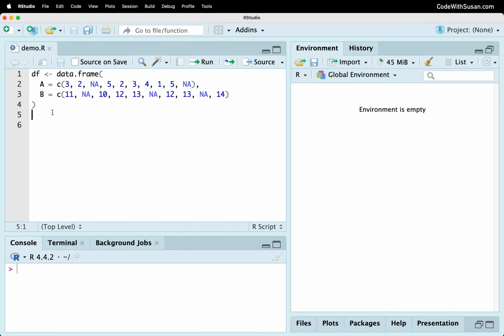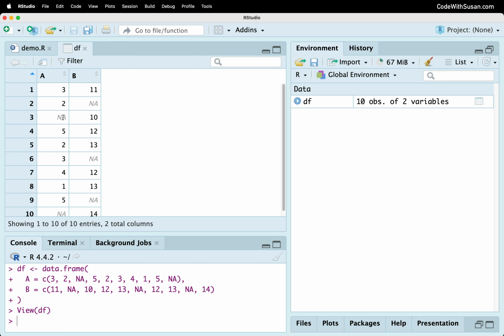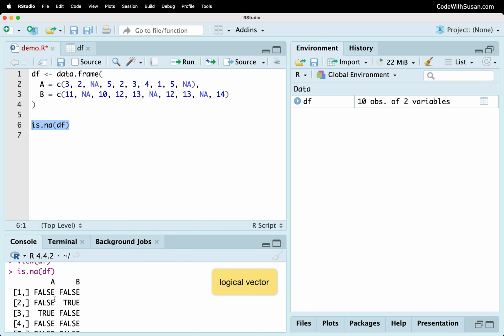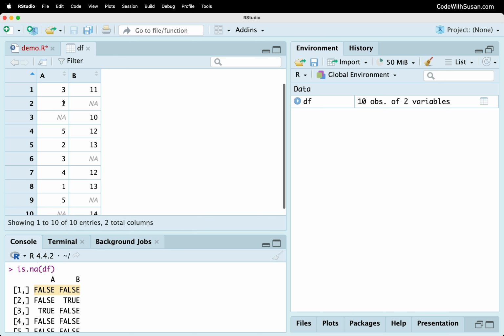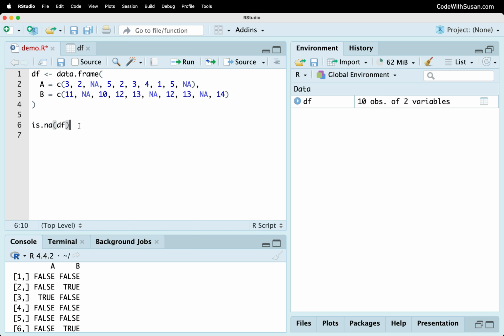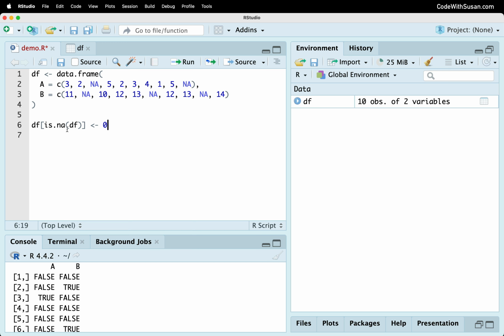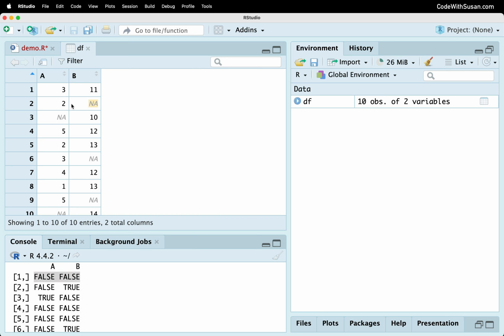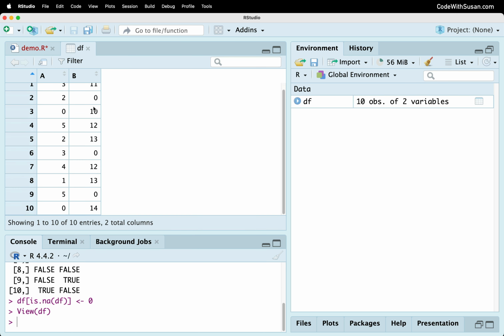R Replace NA values with 0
How to replace NA values with 0 (or some other substitute value) in a R data frame using the function is.na and subsetting.